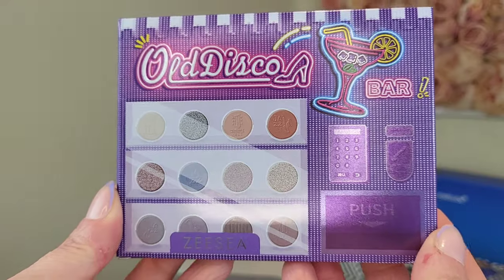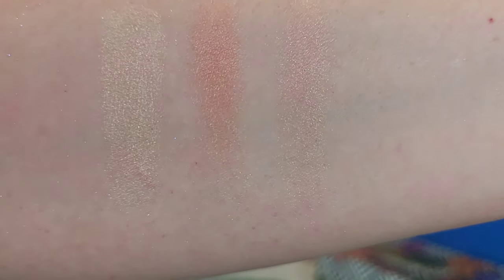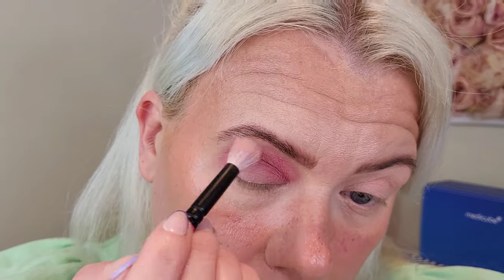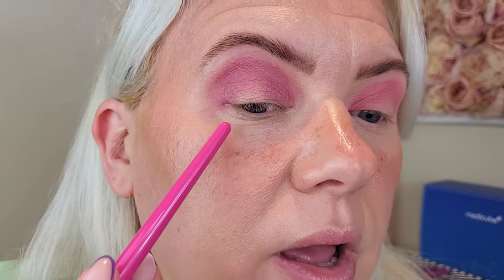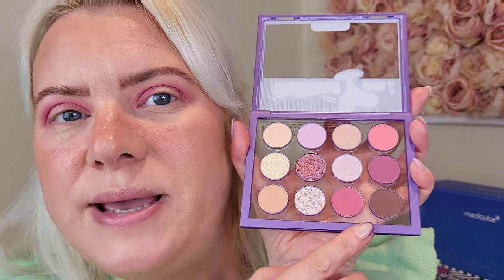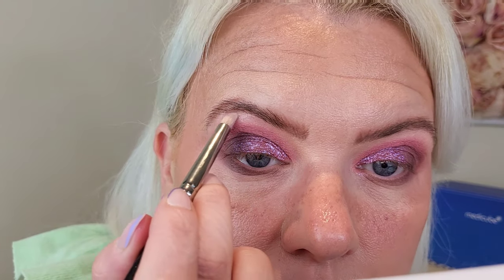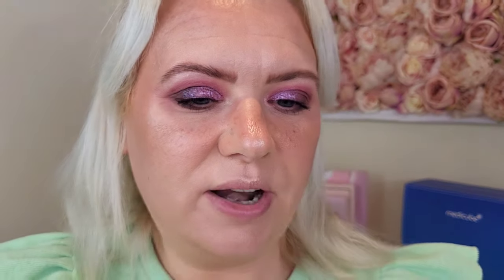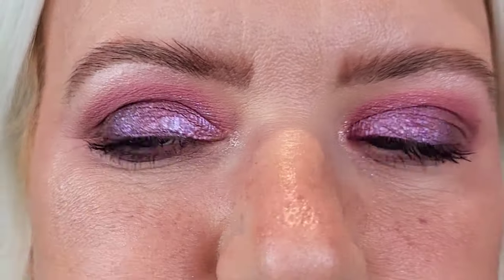NEW ZEESEA MAKEUP Review & Swatches Palace Identity, Vending Machine Palette | Clare Walch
Hello!

Watch me review some new makeup from @zeeseacosmeitcs   and see my honest first impressions and opinions.

Clare x

£5 Off at benefitcosmetics.com with code:  Clare Walch

Clare x